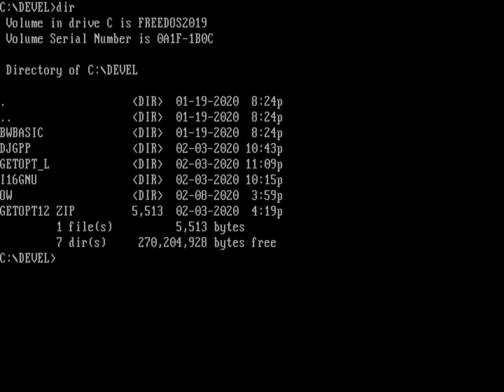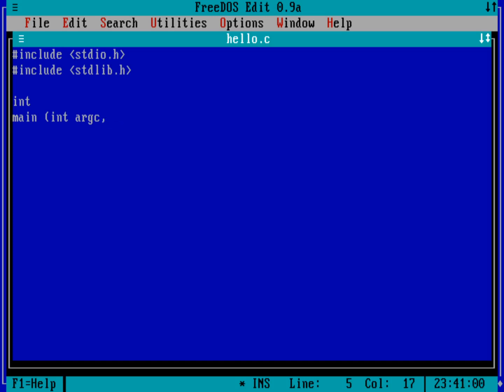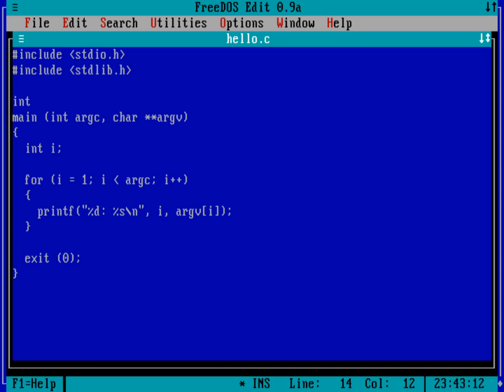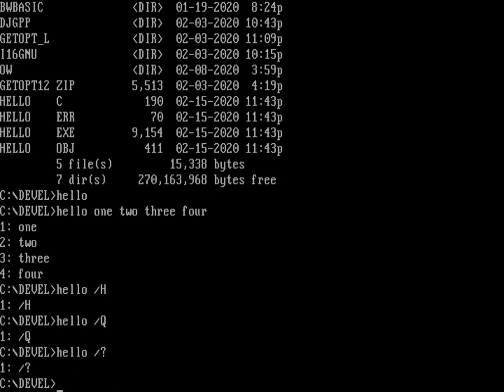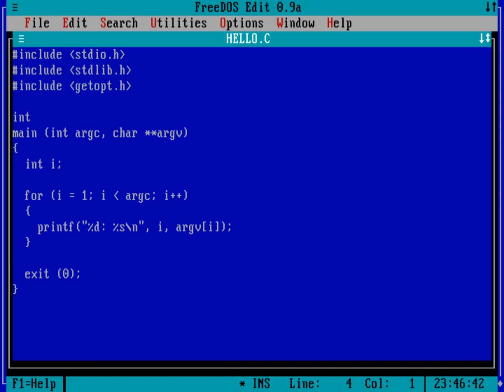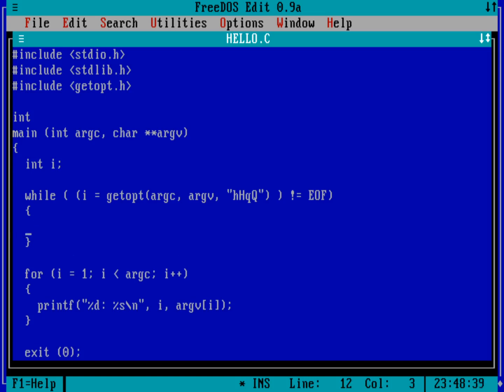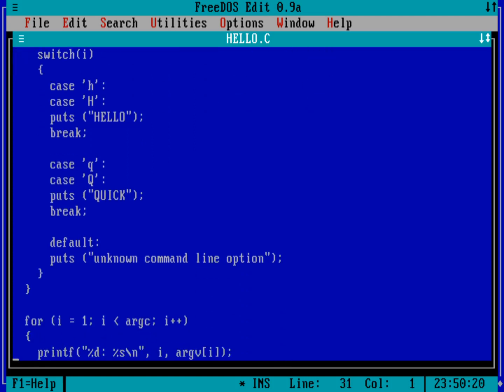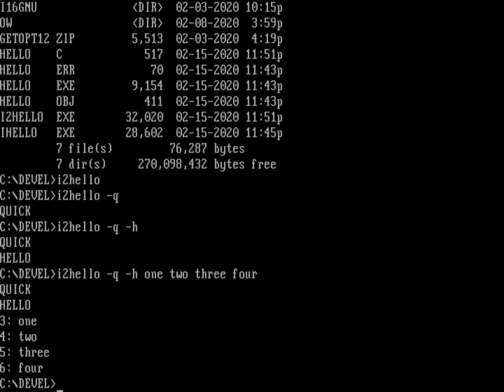FreeDOS programming - Reading the command line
People sometimes ask, "How can I write a program in FreeDOS that reads the command line?" And that's an important question, because FreeDOS is primarily a command line operating system. In this video, I'll go over two simple methods to parse a command line in C.